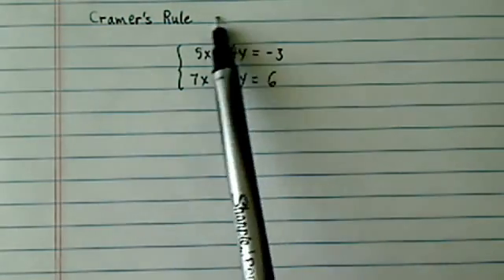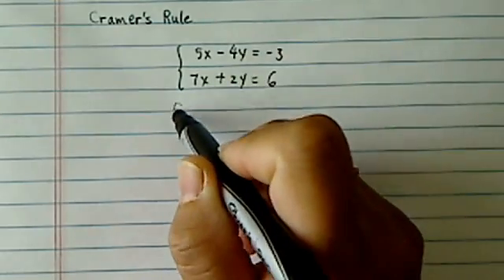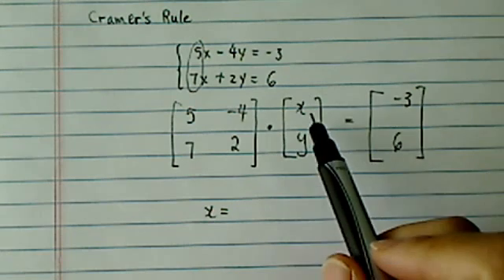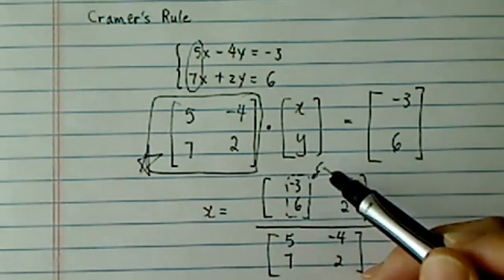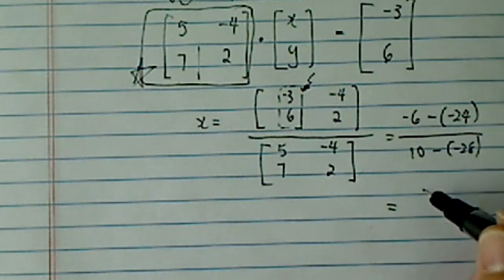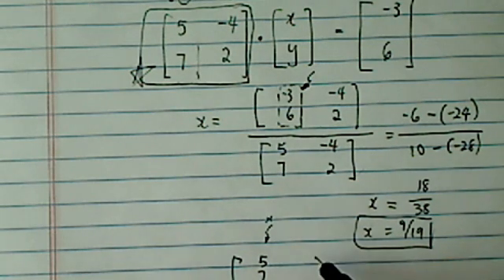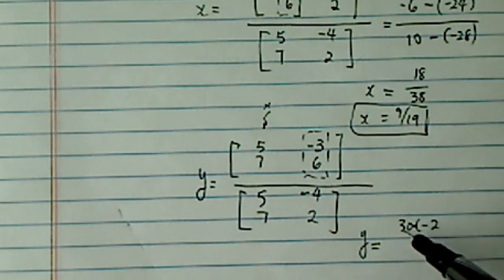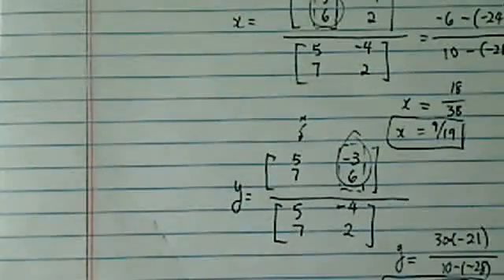BEST Explanation of Cramer's Rule | Solve 5x-4y=-3, 7x+2y=6 | Algebra 2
Solve the following equations using Cramer's rule: 5x-4y=-3, 7x+2y=6